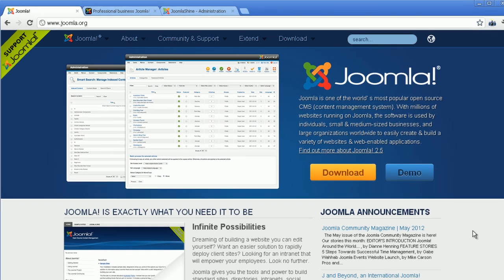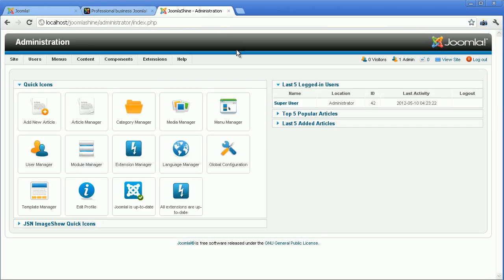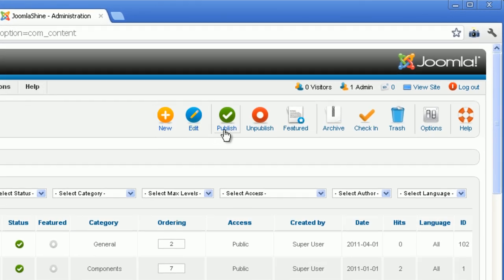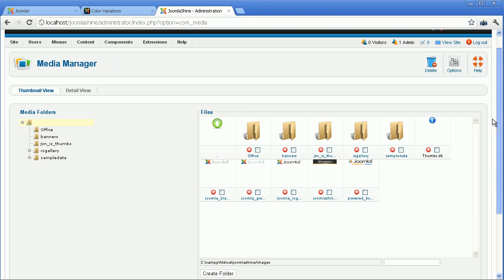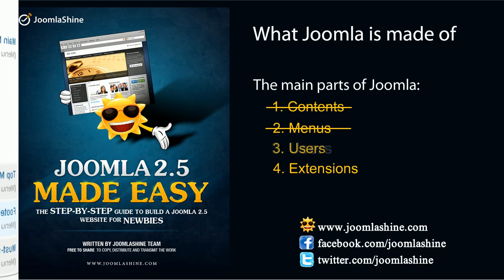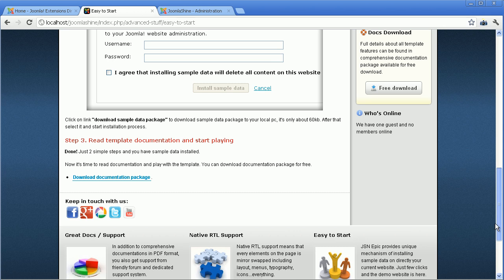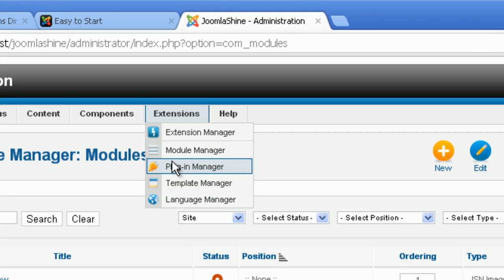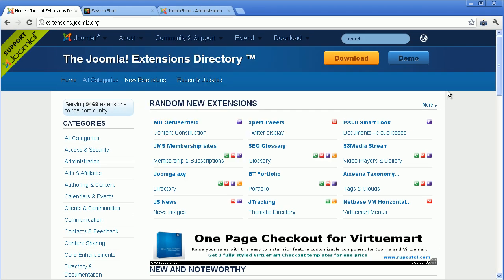Chapter 1 | Get to know about Joomla